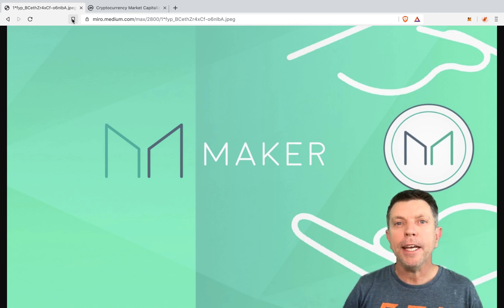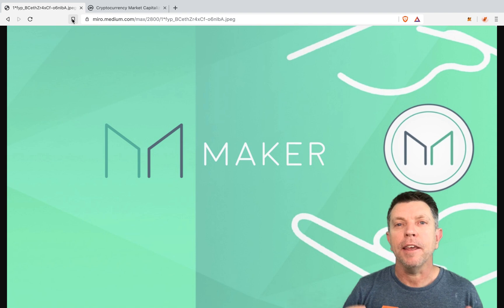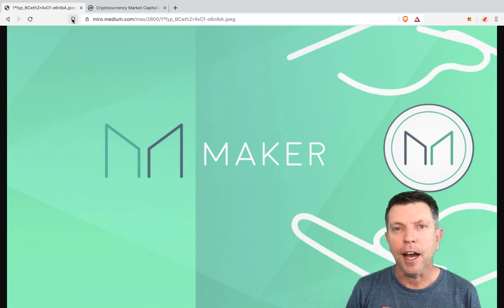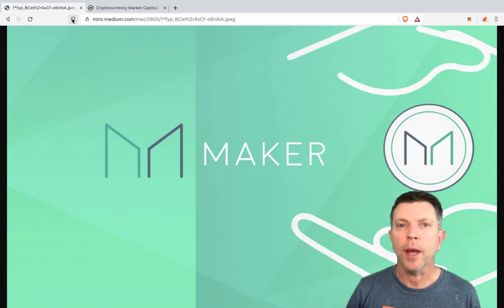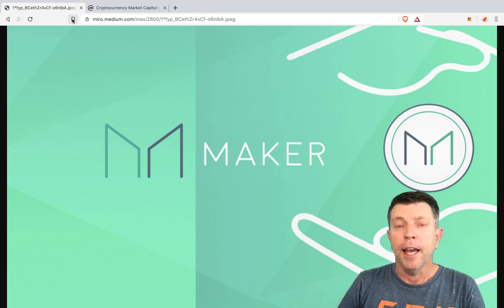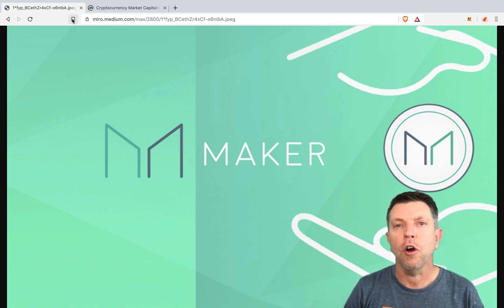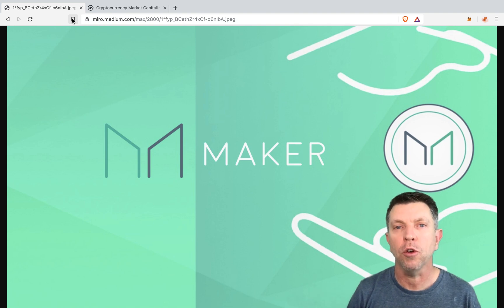MakerDao and Dai. Take a crypto loan. Part 1 theory we discuss the concept.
Have you ever wanted to buy something but did not want to sell your crypto? Well why not take a loan against your crypto (ETH).

In part one of this video we talk about the theory of crypto loans using the MakerDao project. We explore what is possible and try to ensure the understanding of this concept...

Part two is practical where we dive in and actually go through this process step by step. We will actually take a loan...